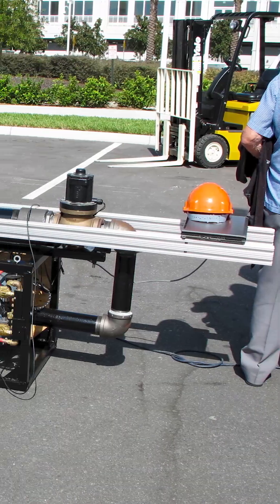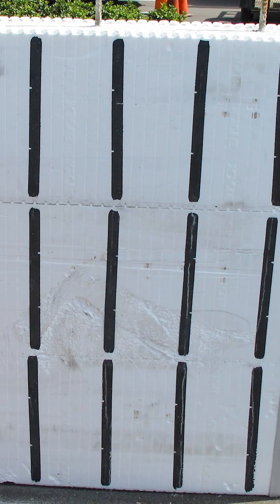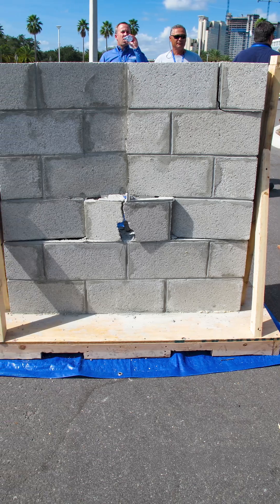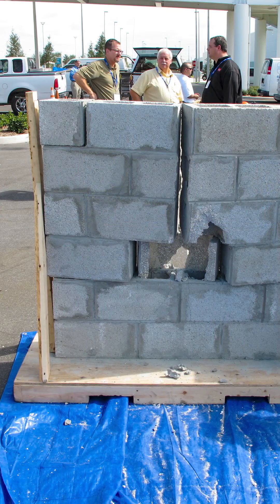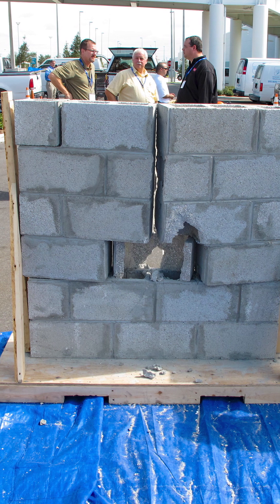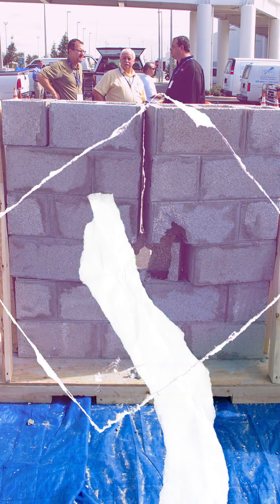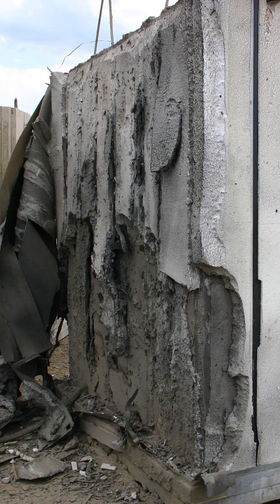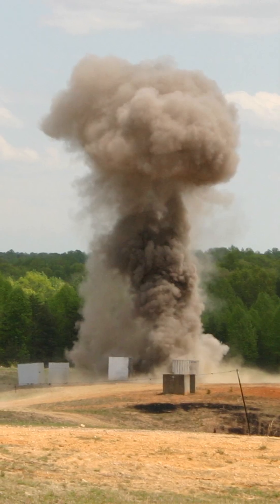Ep.22 ICF Impact Testing - Build Better with Russ Nicely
ICF Impact Testing Watch Episode 22 of our Build Better video series w/Russ Nicely!